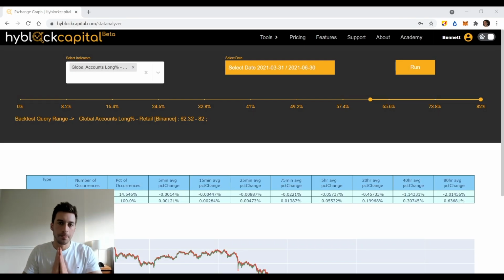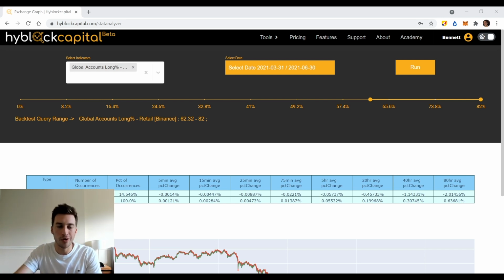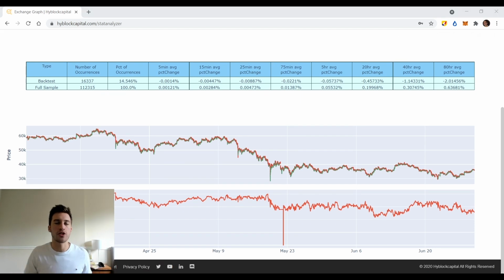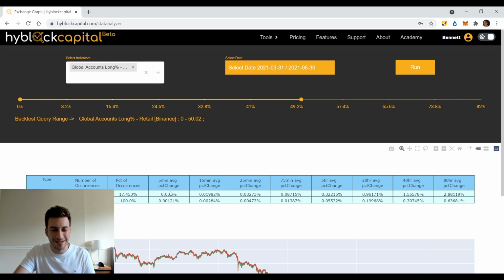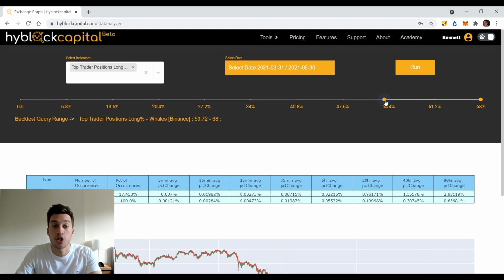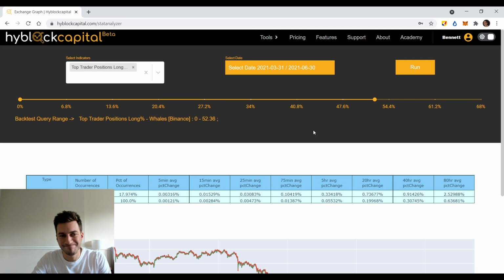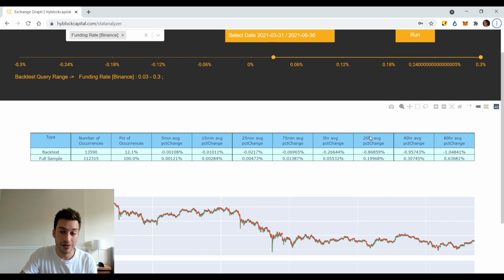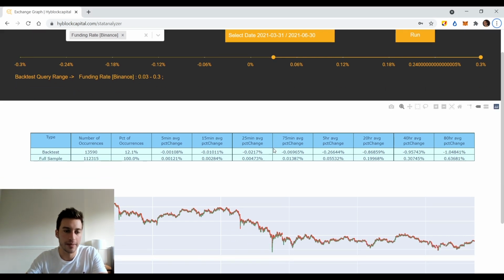Finding the Best Bitcoin Indicator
Hyblock allows us to backtest for the best possible indicators — and the best  indicator combinations. Of sentiment indicators, the largest edge comes from counter-trading extremes of the global long account %, shorting/buying puts when the funding rate is quite high, and the top positions %.